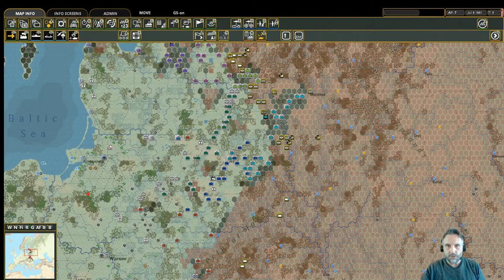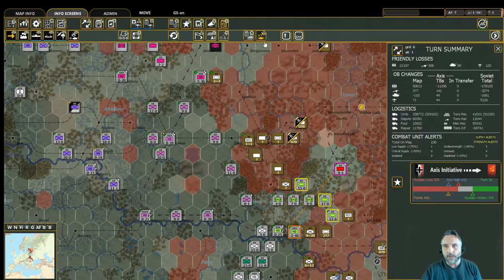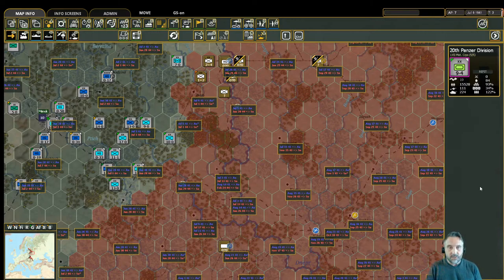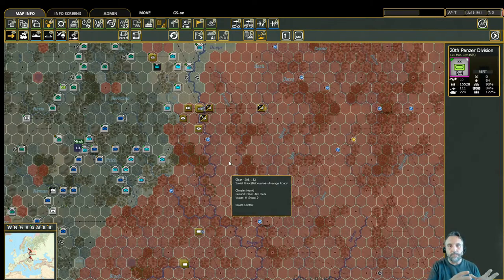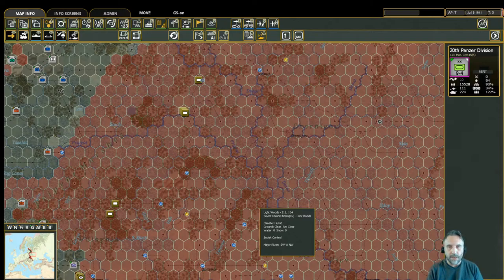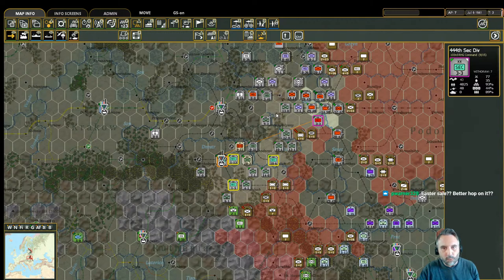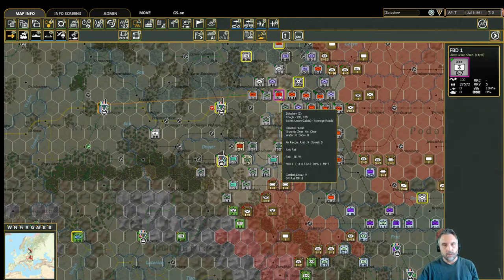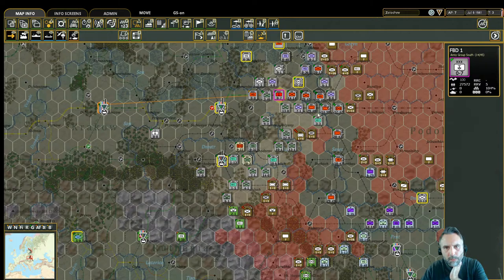War in the East - Let's Play! | Part 18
Our first chance to play War in the East 2 on the channel! Thank you to Slitherine and Matrix for the opportunity to do so a little early. In this video we play the grand campaign from the start